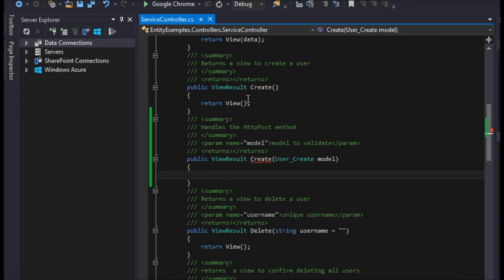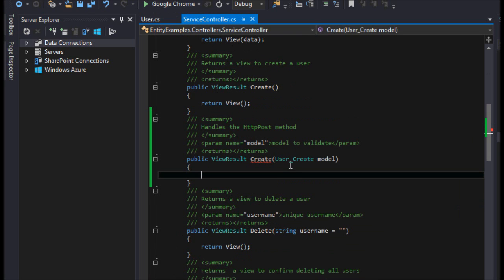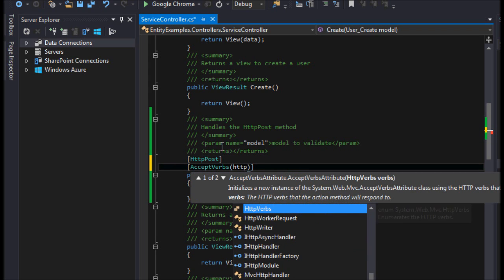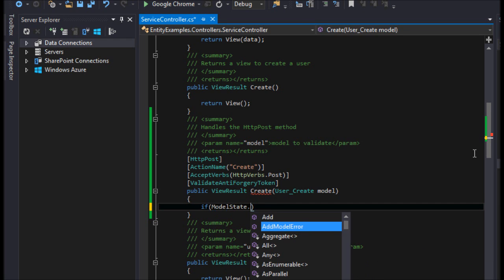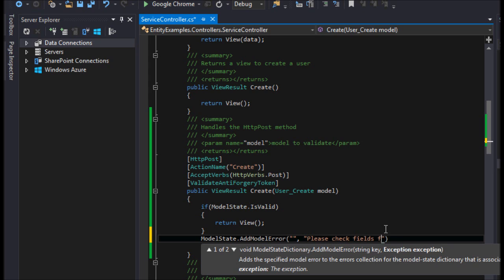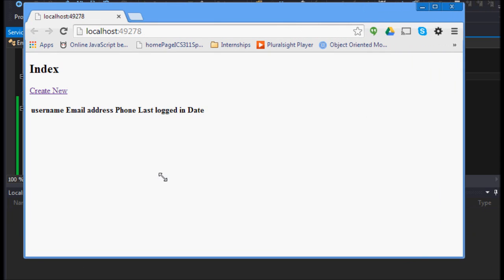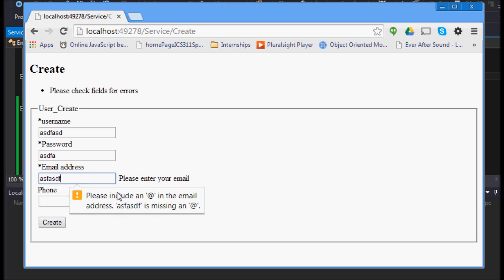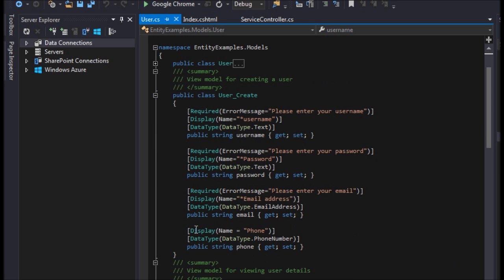How To: Use ModelState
how to use the model state event in an MVC application for asp.net using Visual Studio